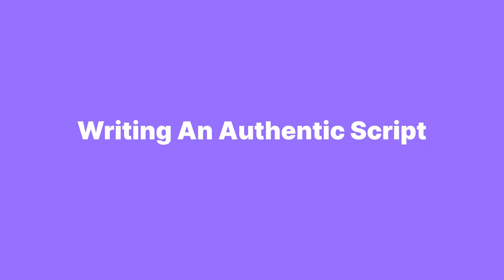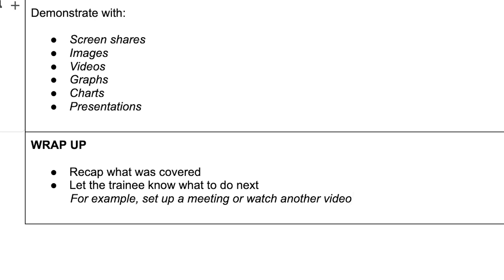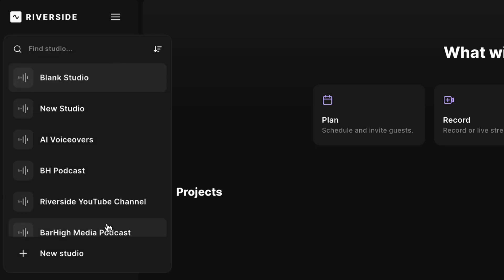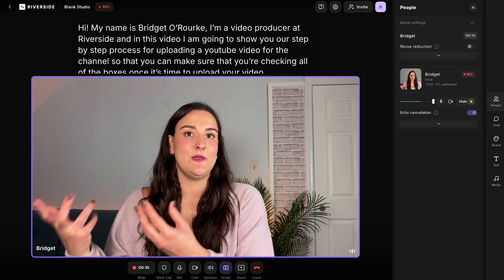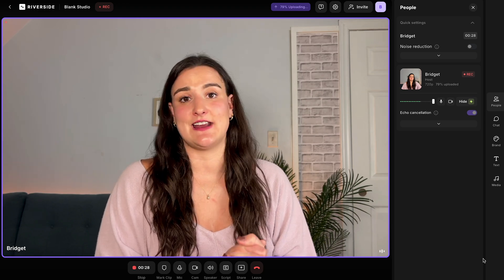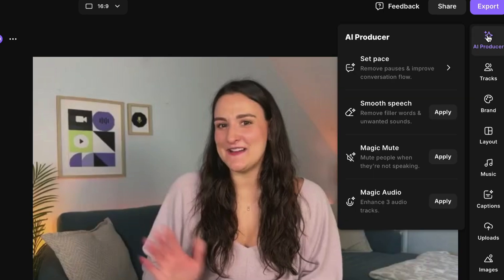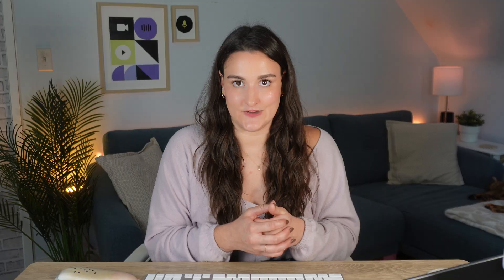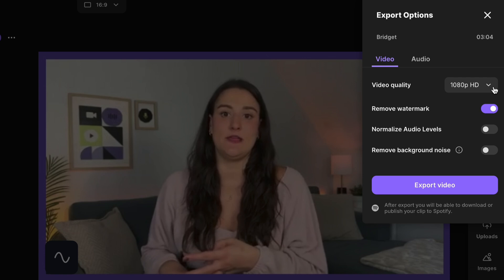How To Make A Training Video (Low Cost & Easy Workflow)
Need to make a training video? In this video, Bridget O’Rourke will walk you through a low cost way to make training videos for all types of processes.

Phone Mount

Ring Light

ATR 2100X

0:00 - Introduction
0:45 - How to write a script
1:55 - Low cost video setup
3:03 - How to record a training video
6:22 - How to edit a training video
10:09 - Where to host training videos